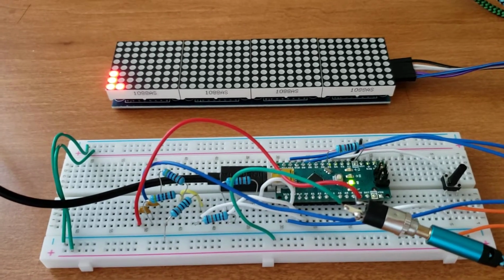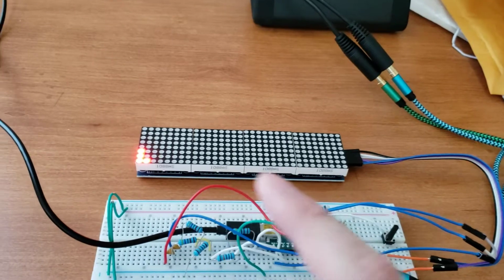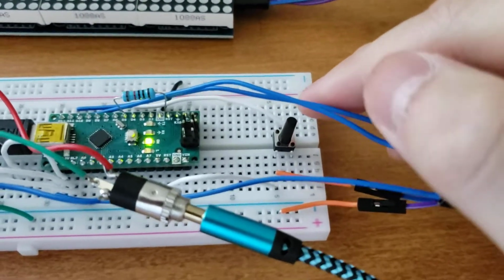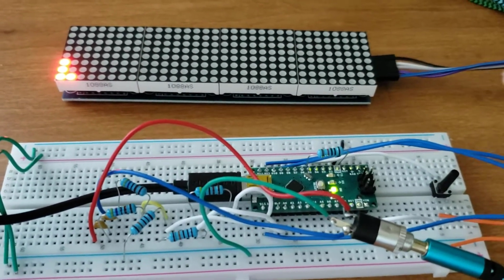32-band Audio Spectrum Visualizer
32-band Audio Spectrum Visualizer Project